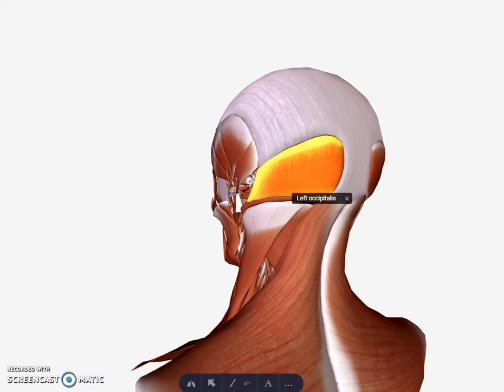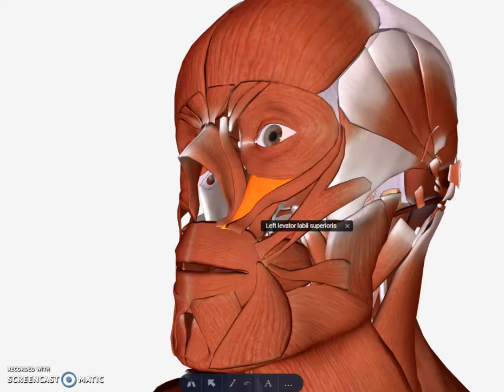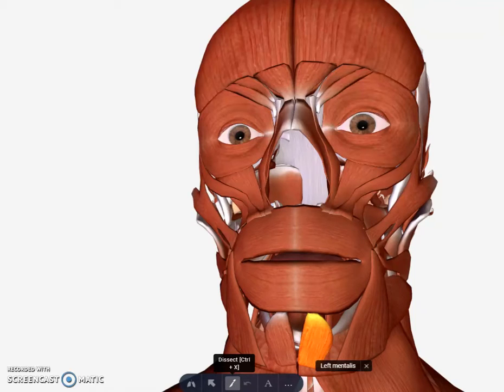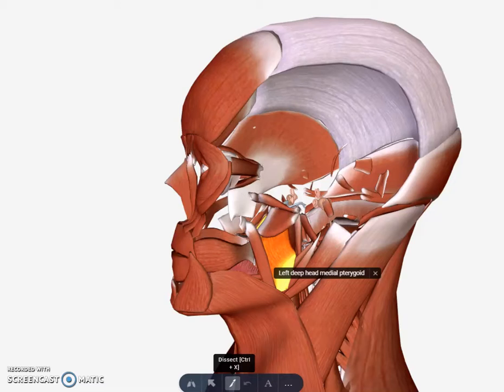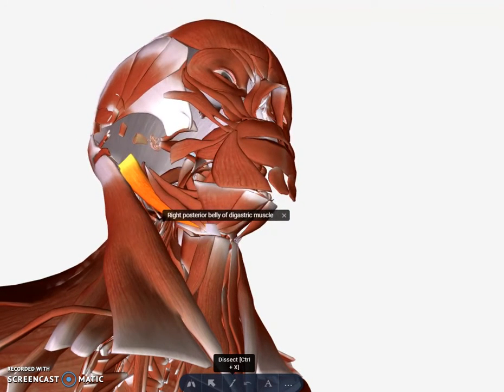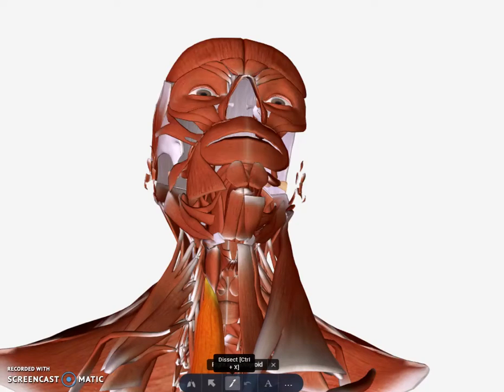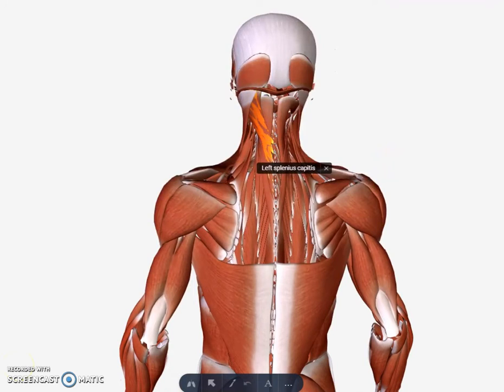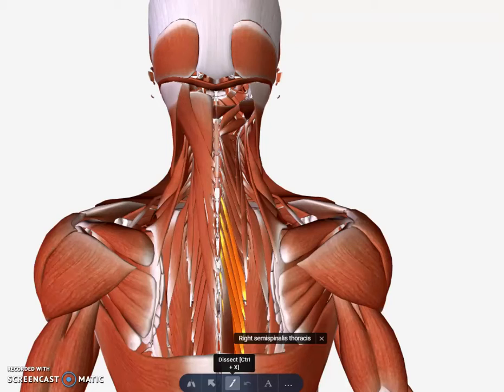Head and Neck Dissection